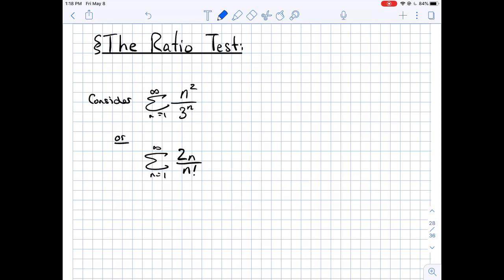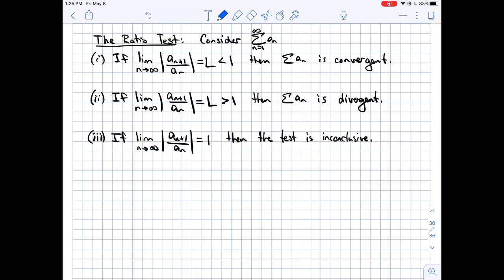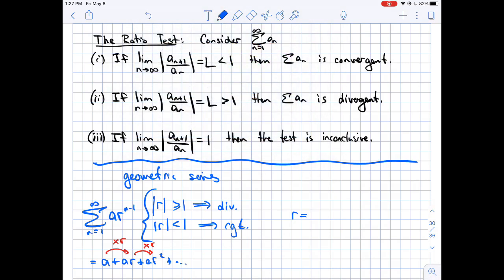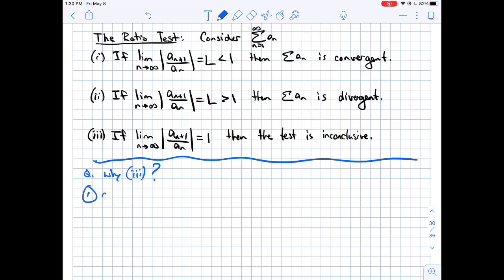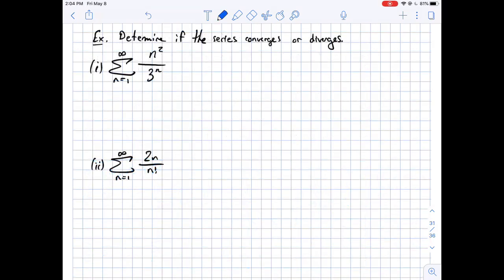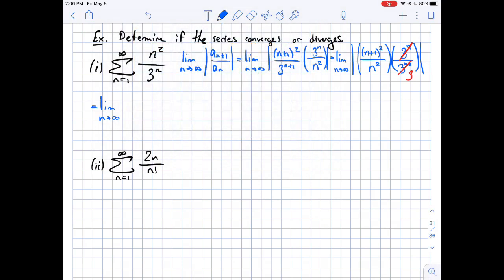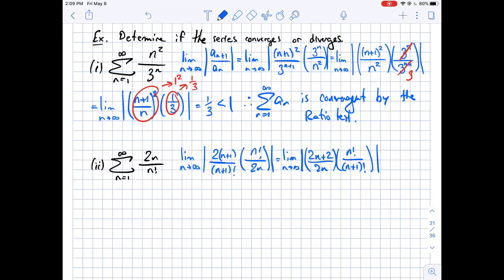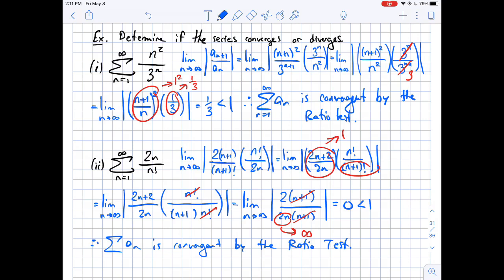The Ratio Test: Intuition and Examples